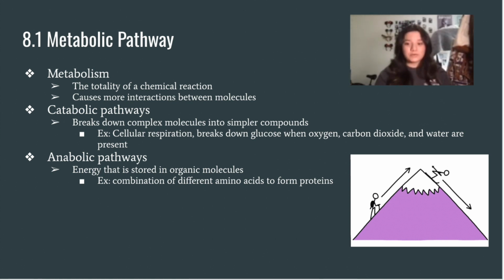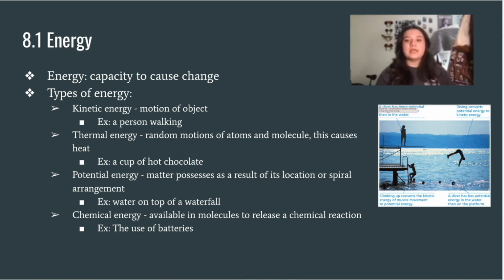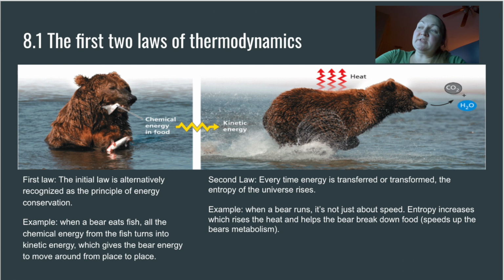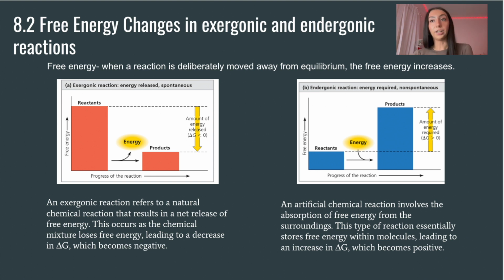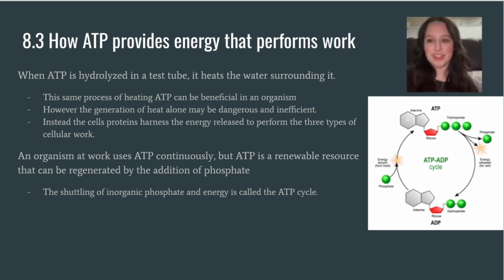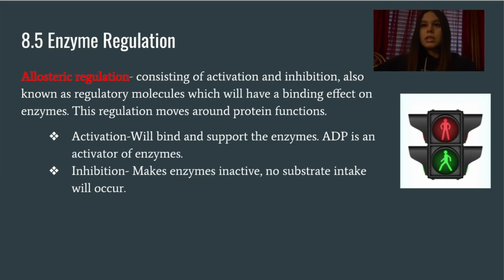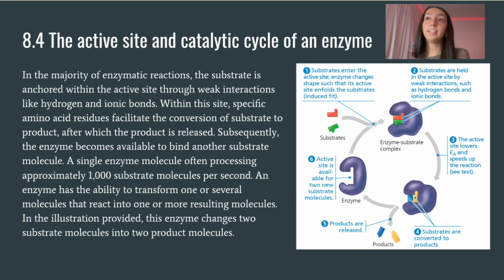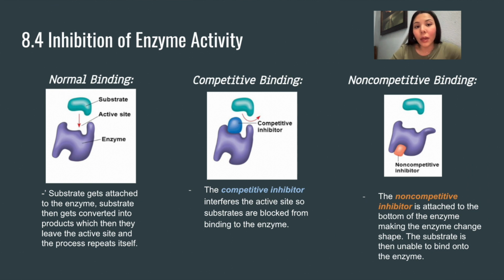Enzyme Powerpoint - Bio 181